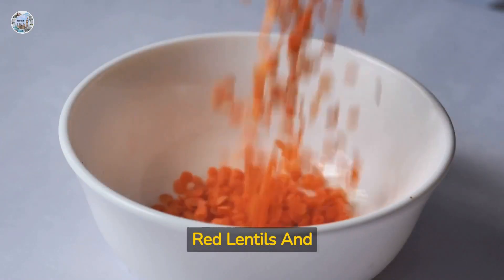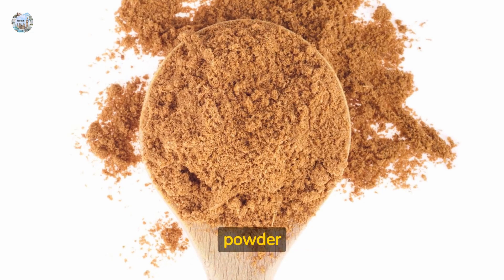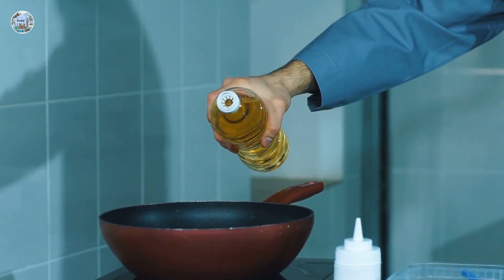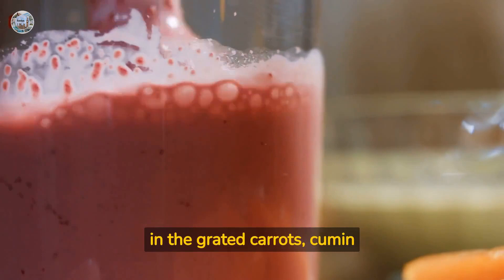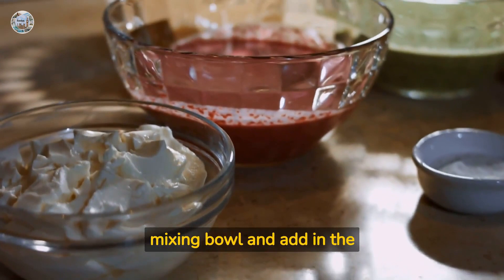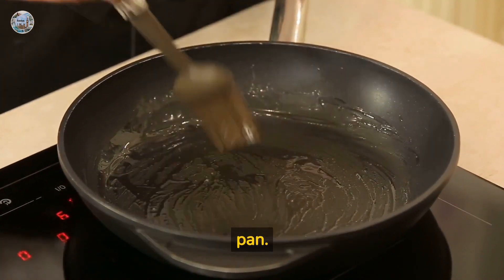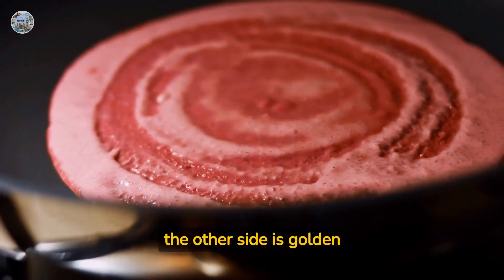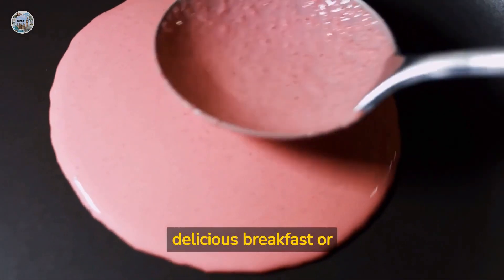"Get your daily dose of veggies with this red lentil and carrot dosa"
Red Lentils And Carrot Dosa, Full Recipe

Ingredients:

1 cup red lentils (masoor dal)
1 cup grated carrots
1/2 cup rice flour
1/2 teaspoon cumin powder
1/2 teaspoon coriander powder
1/2 teaspoon turmeric powder
1/2 teaspoon red chili powder (optional)

Instructions:

Rinse the red lentils in water a few times until the water runs clear. Soak the lentils in water for at least 2 hours.

Drain the water from the soaked lentils and add them to a blender. Add in the grated carrots, cumin powder, coriander powder, turmeric powder, red chili powder (if using), and salt to taste. Blend until smooth, adding water as needed to make a smooth batter. The batter should be thick, yet pourable.

Transfer the batter to a mixing bowl and add in the rice flour. Mix well until the rice flour is fully incorporated into the batter.

Heat a non-stick pan over medium heat. Once hot, drizzle a little oil and spread it evenly across the surface of the pan.

Pour a ladleful of batter onto the center of the pan and spread it in a circular motion to make a thin dosa. Cook for 1-2 minutes until the bottom side is golden brown.

Flip the dosa over and cook for another minute until the other side is golden brown as well.

Remove the dosa from the pan and serve hot with your favorite chutney or sambar.

Repeat steps with the remaining batter to make more dosas. Enjoy your red lentil and carrot dosas as a healthy and delicious breakfast or snack!